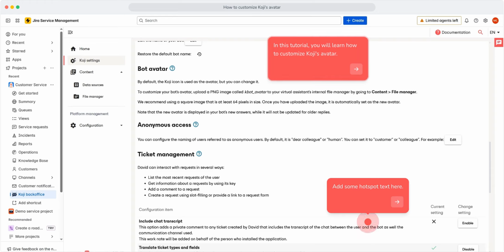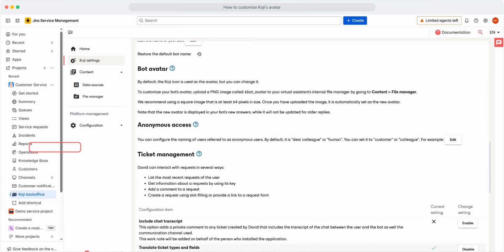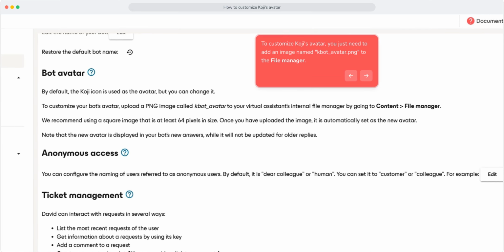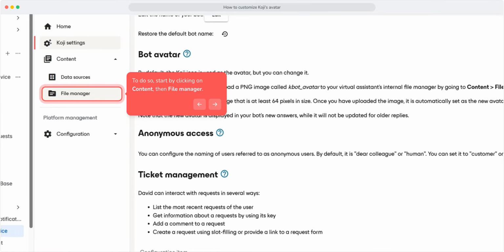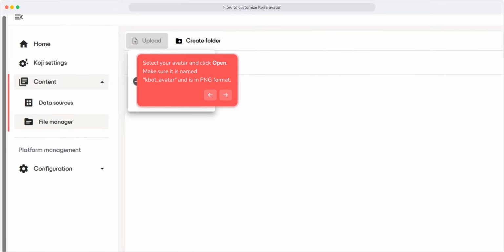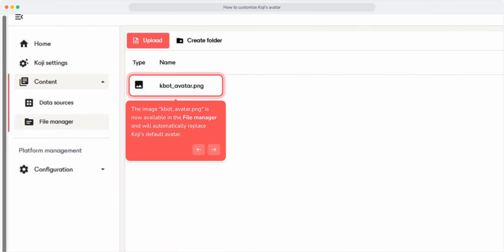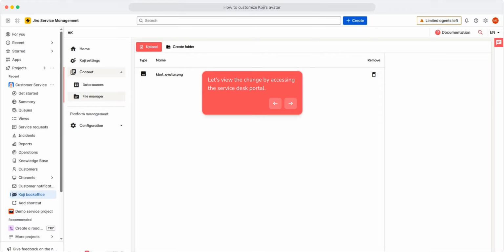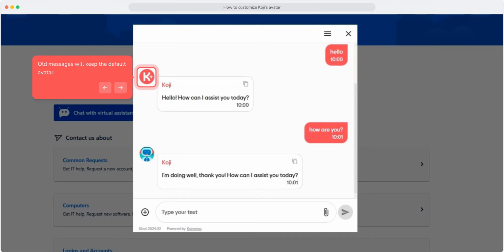How to customize Koji's avatar | Koji: AI Agents for Confluence and JSM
Learn how to add a customized avatar for Koji.